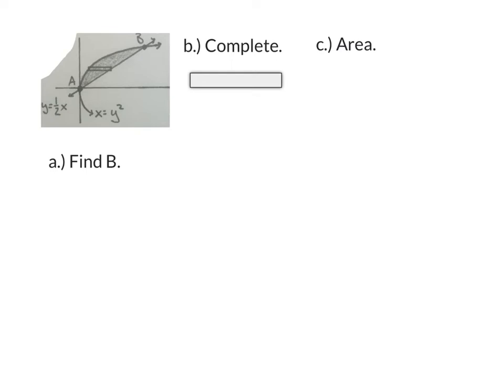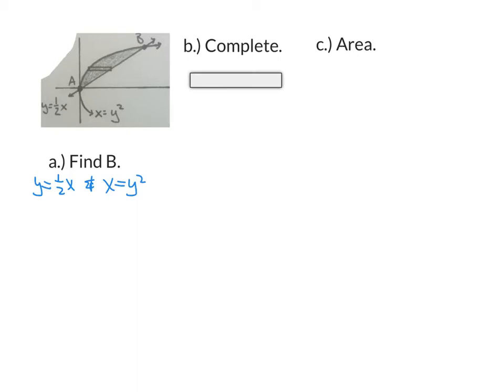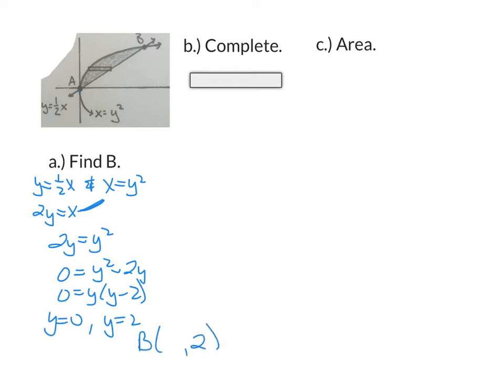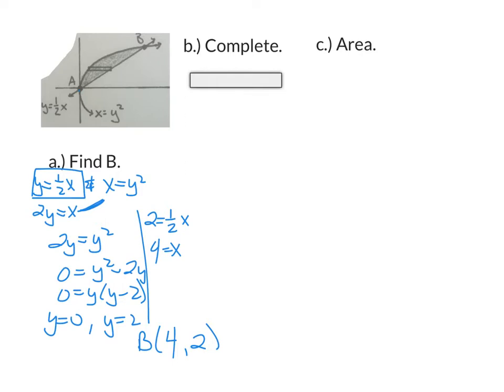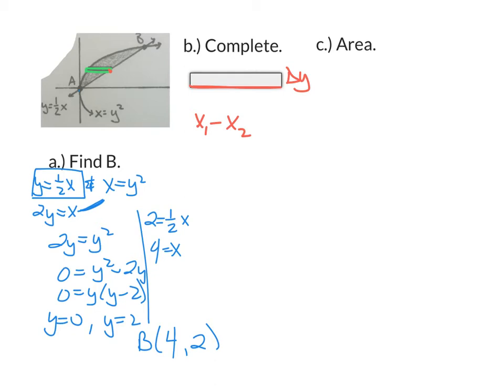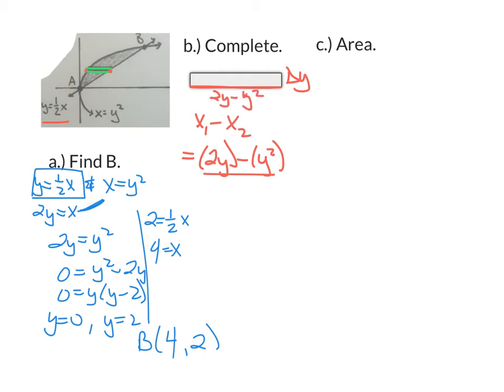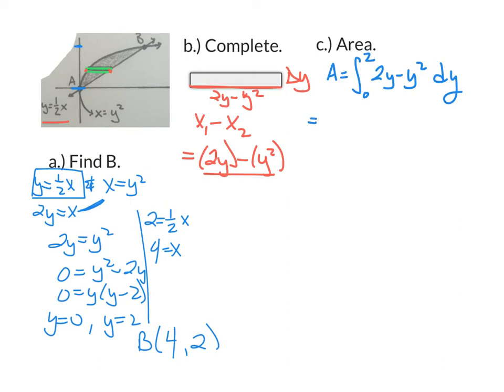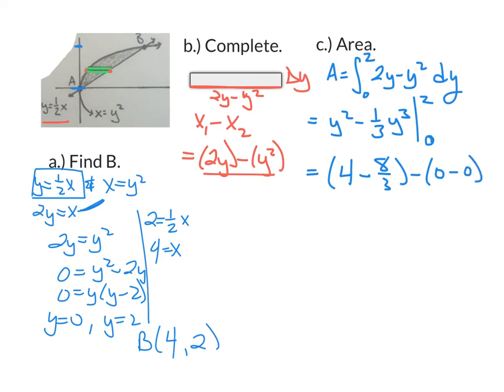Calculus-Review:Integrals #4-Part A #5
Find the (Horizontal) Area of the region bound by two curves.